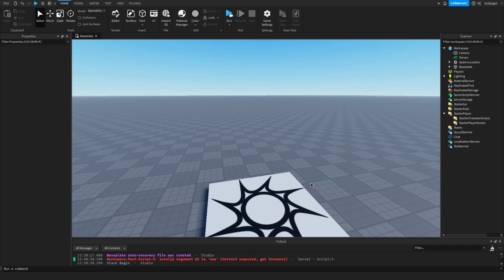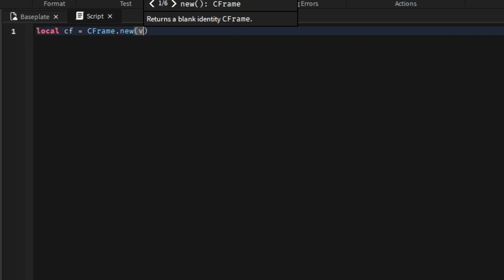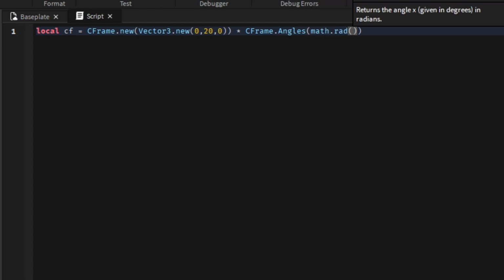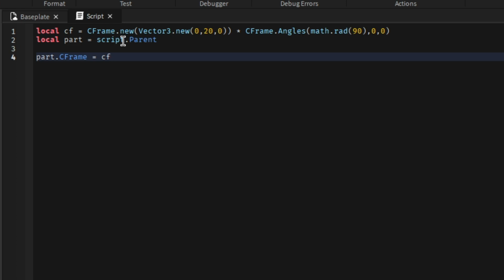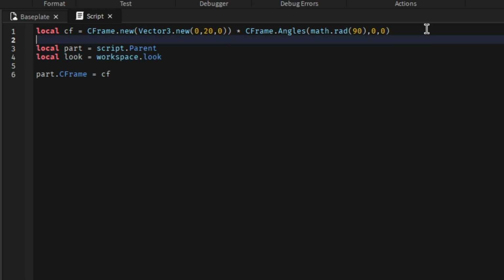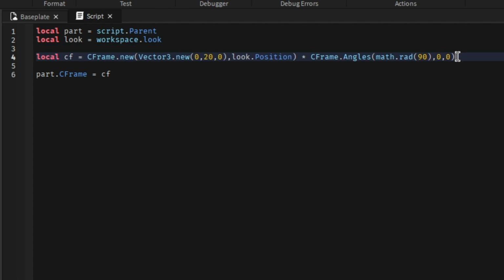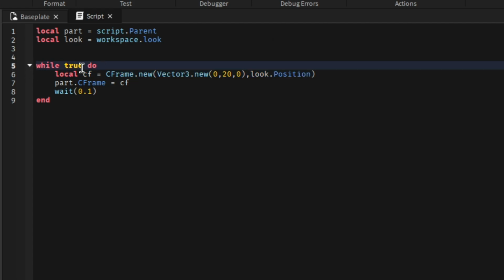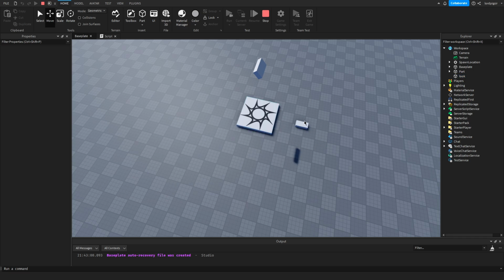CFrames | Roblox Studio Advanced Series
SORRY FOR NOT UPLOADING LAST WEEK I WAS SICK
This tutorial briefly explains a bit about cframes

Video 3 in the advanced series